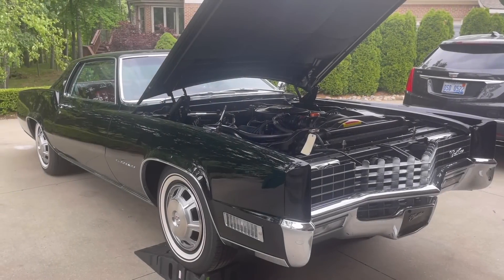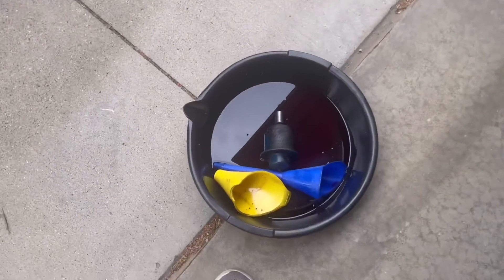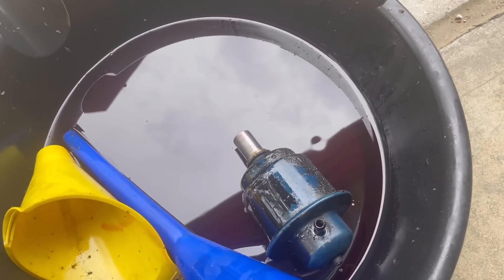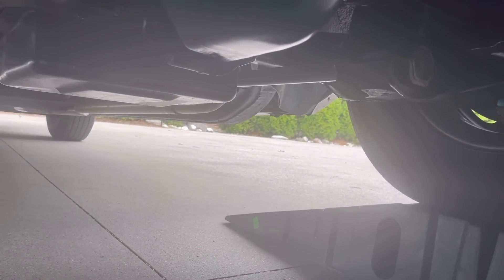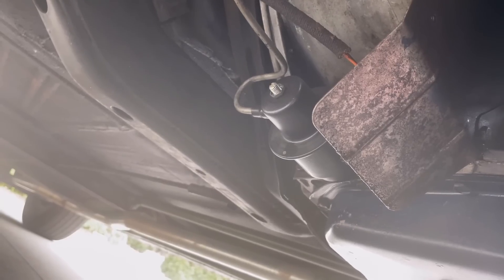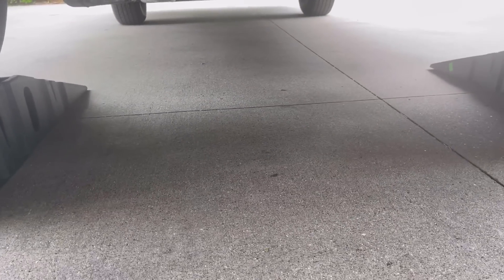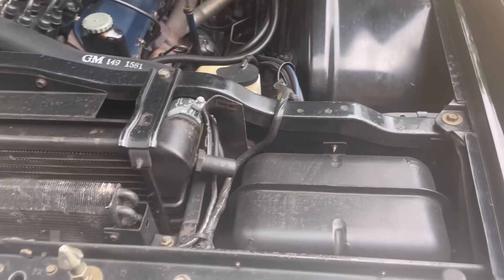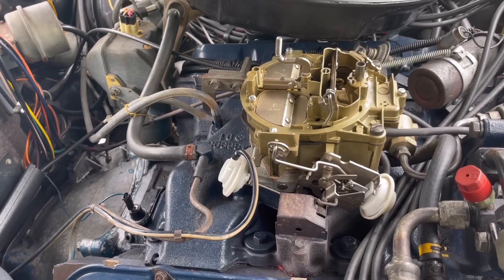How to Fix An Incorrectly Shifting Transmission Yourself (Incl. Turbo Hydramatic 350/375/400/425)!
Learn how to fix an improperly shifting automatic transmission--cheaply!